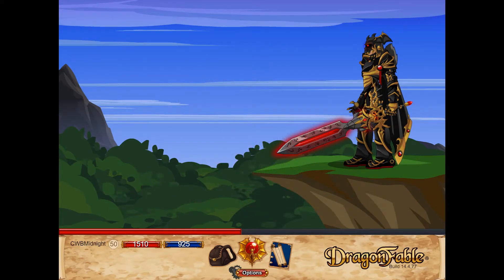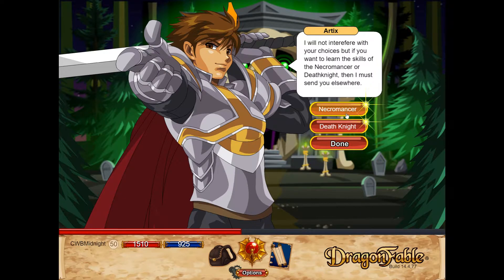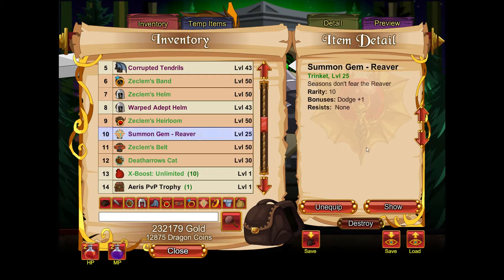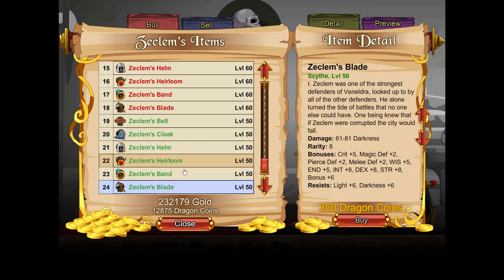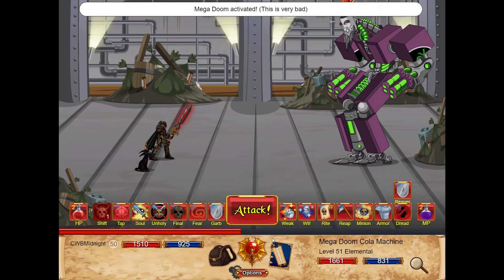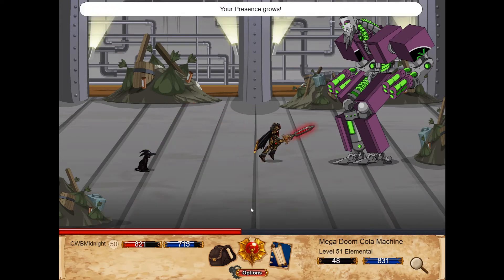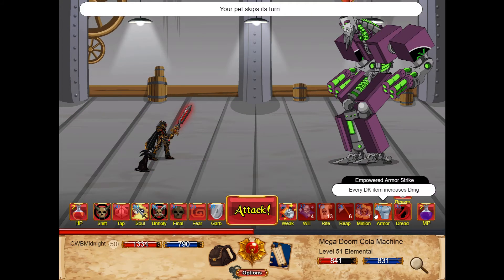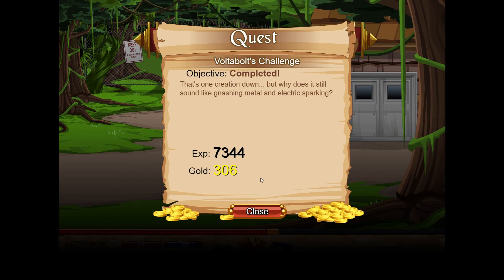DragonFable - DeathKnight Ultimate Class/Build Guide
In today's video, I'm just showing of the DeathKnight in a Class/Build Guide